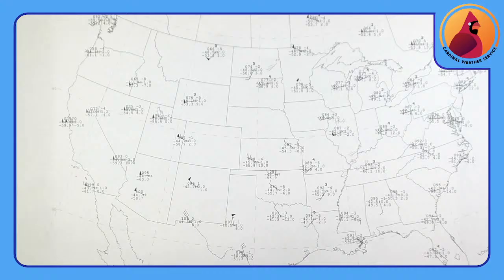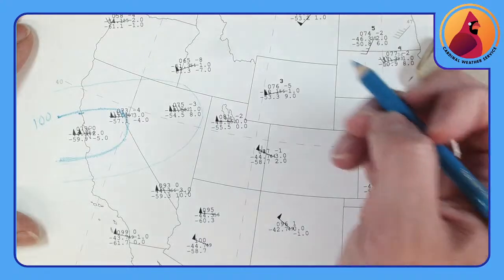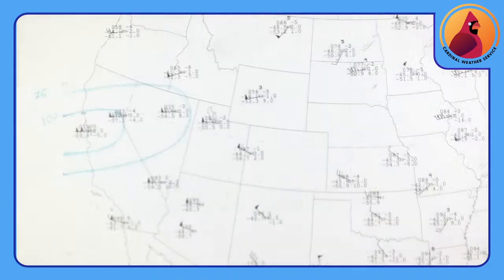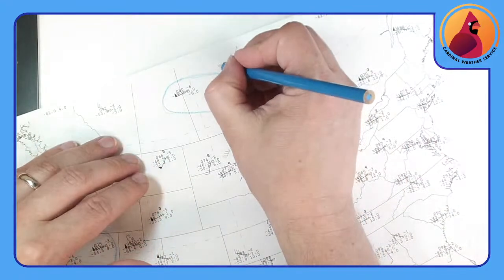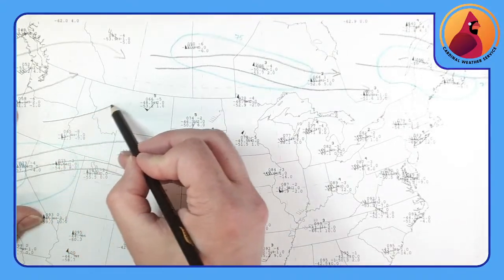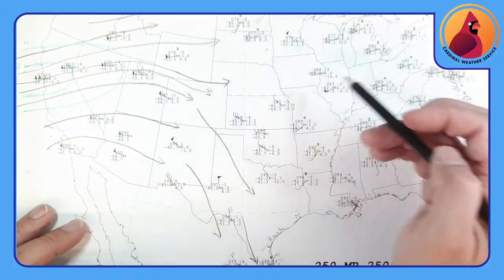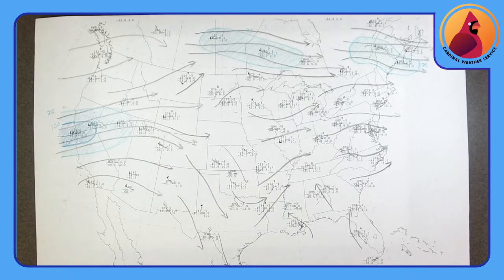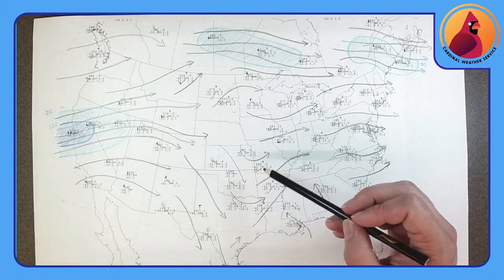Hand Analysis - 250 mb from 12Z on 16 June 2025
Dr. Hitchens hand-analyzes the 250 mb level. This is the first live stream on this channel, so there's also a bit of testing things out.

0:00 Stream Starting Soon
1:32 Contouring Isotachs
10:55 Drawing Streamlines
15:15 Shading Isotachs
16:33 Conclusion